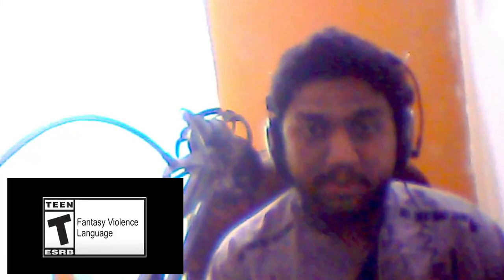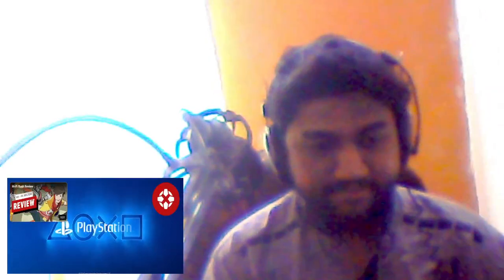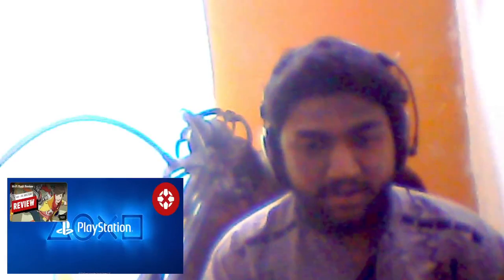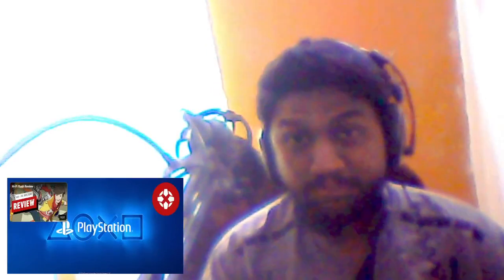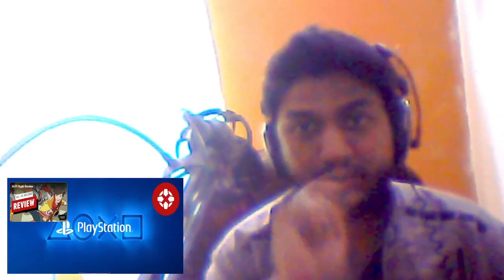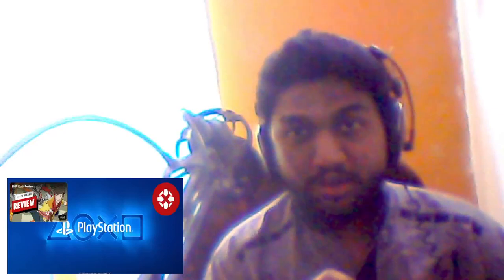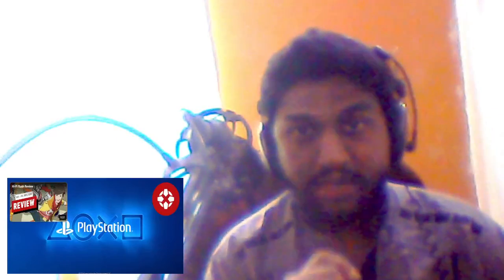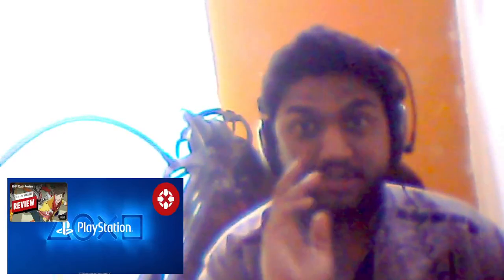🎵 Immerse Yourself in Hi Fi Rush! Reacting to Hi Fi Rush Official PS5 Launch Trailer 🎮🎶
Dive into the rhythm-packed world of Hi Fi Rush with us as we react to the official PS5 launch trailer! Get ready to groove to the beat and experience the electrifying music-driven gameplay on the PlayStation 5. Join us for a thrilling adventure through Hi Fi Rush's vibrant landscapes and immersive soundscapes. Don't miss out on the excitement - come along as we rock out in this exhilarating trailer reaction! 🎵🎮